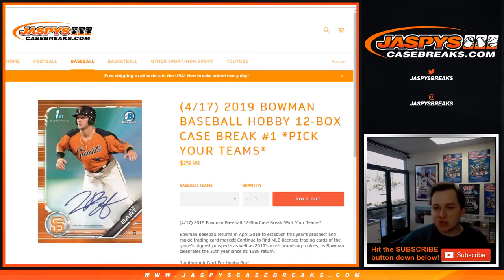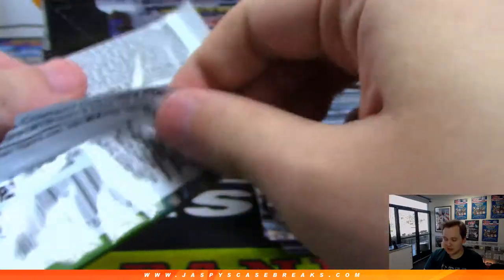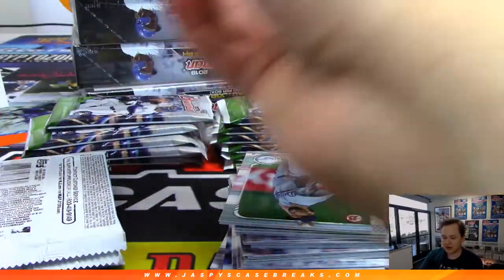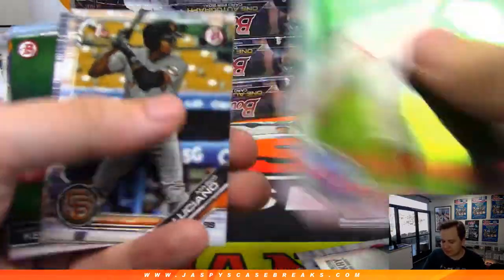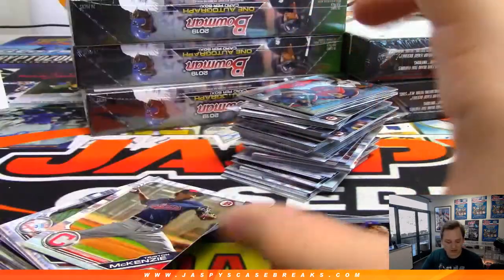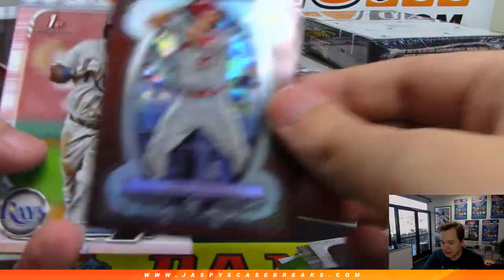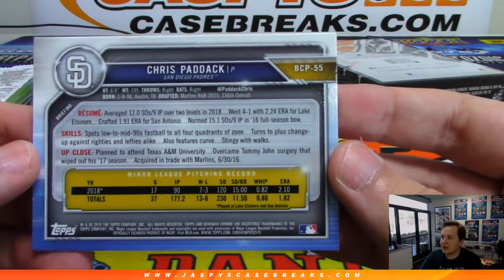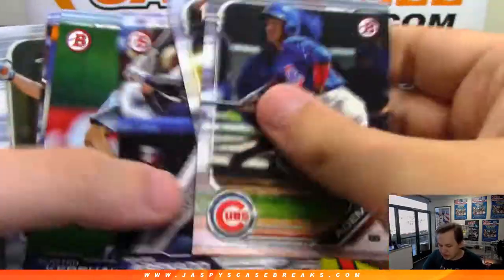4/17 - 2019 Bowman Baseball 12-Box Hobby Case Break PYT #1